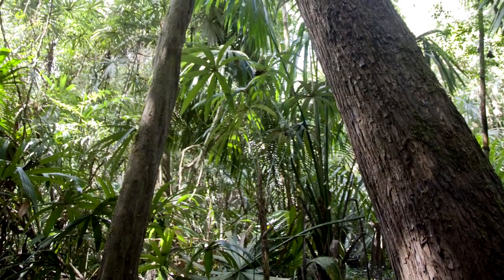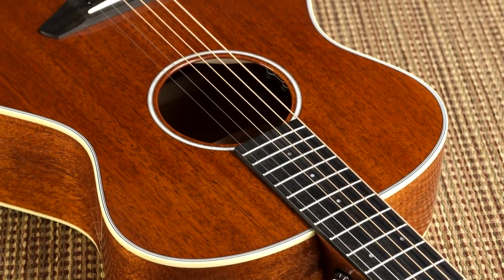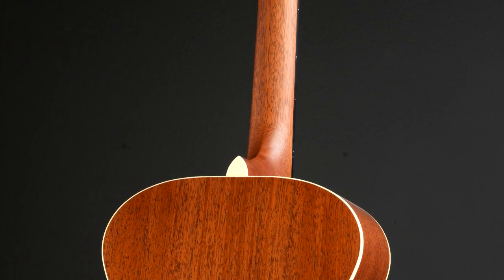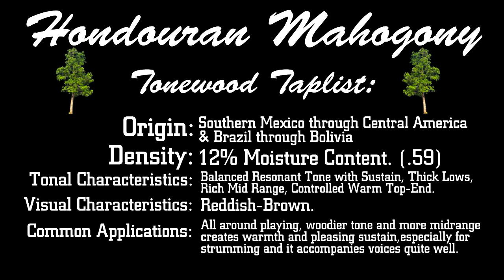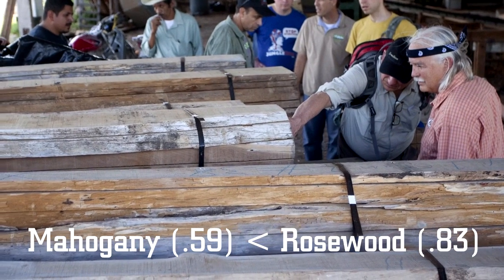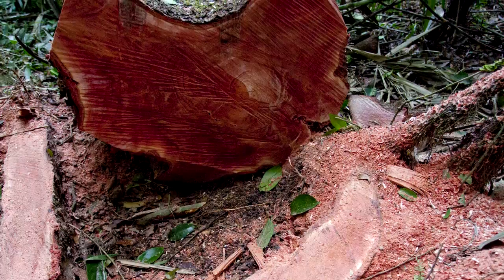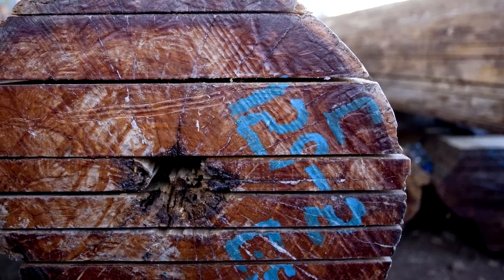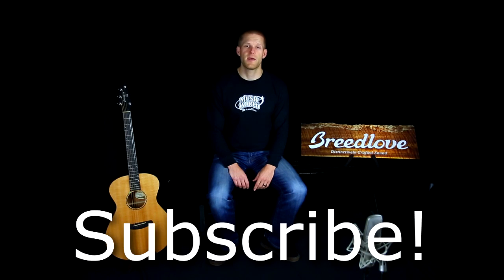Harmonic Tonewoods Mahogany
Why Mahogany for an acoustic guitar?  We discuss what makes Mahogany a great choice for any guitarist looking for an acoustic guitar.   Some footage in this video shows Tom Bedell, owner of Breedlove Guitars and Bedell Guitars, on a wood purchasing trip in Guatemala.